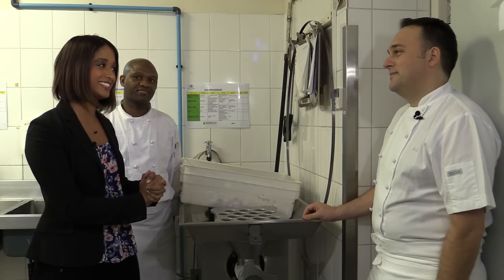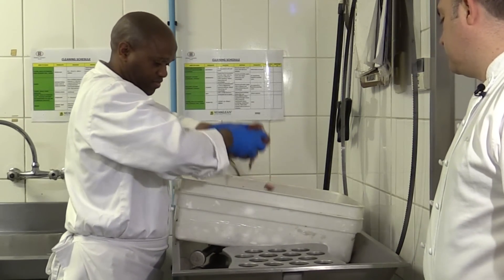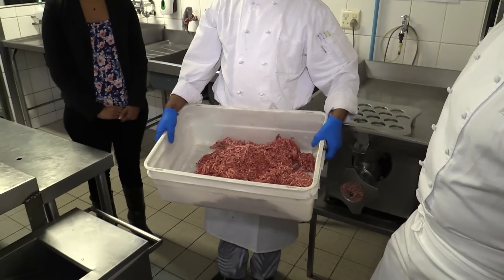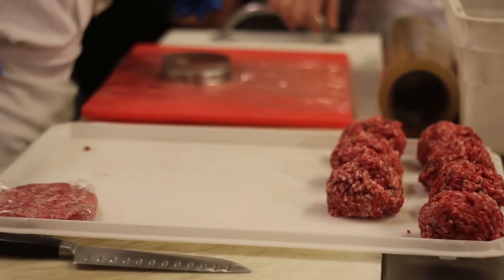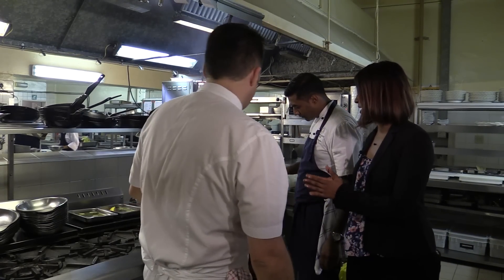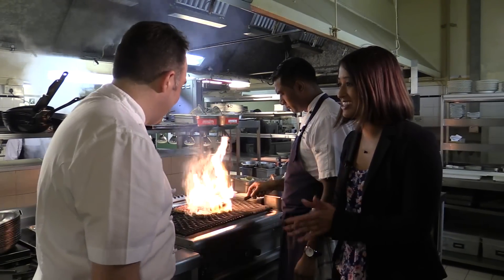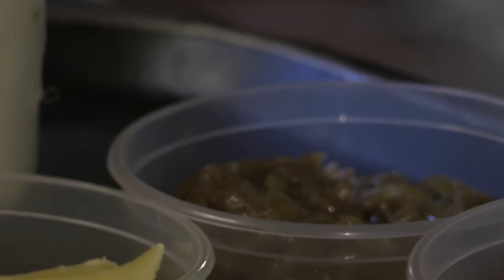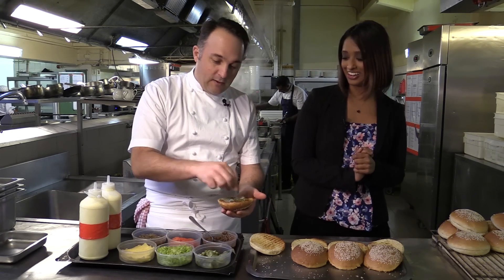It's World Burger Day! Watch one of SA's top chefs make his perfect burger